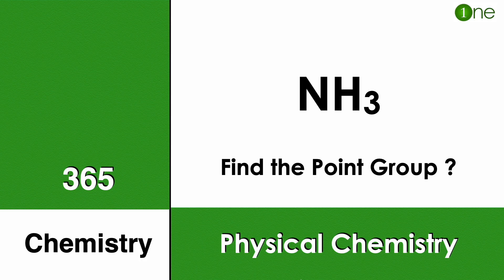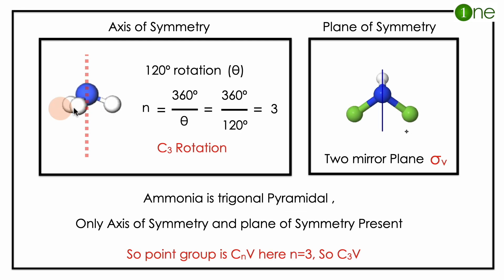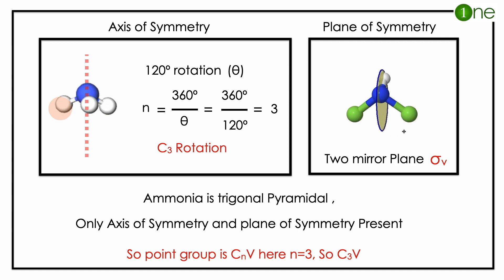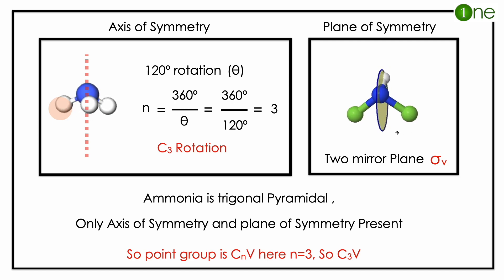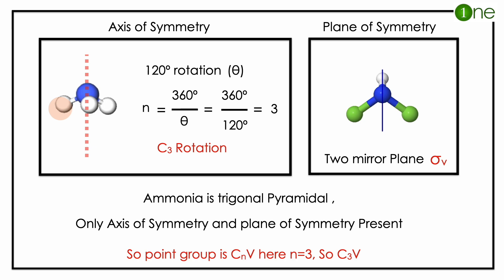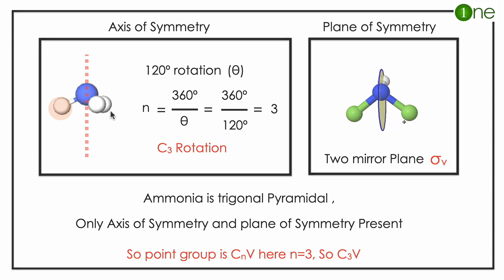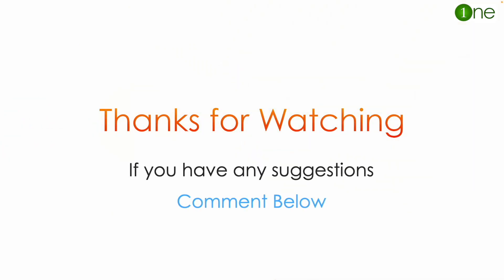NH3 | Ammonia | Point Group | Group Theory | C3V | Problem | Question | Solved | Solution